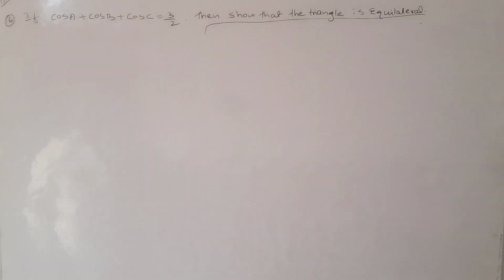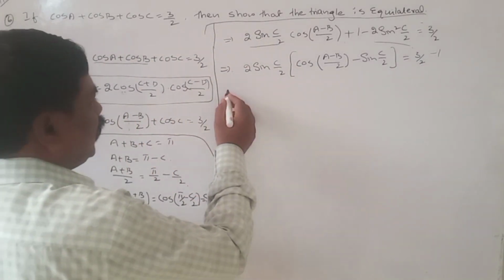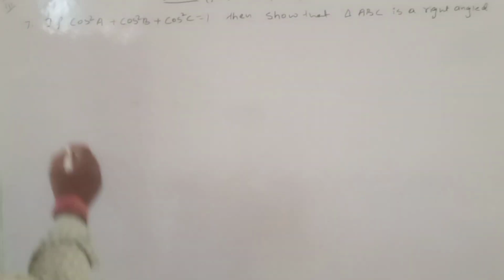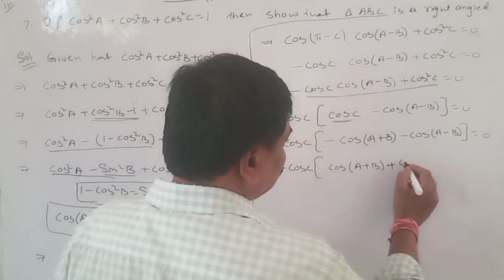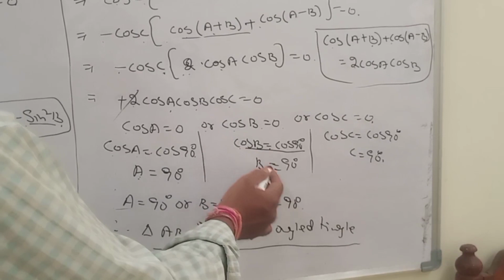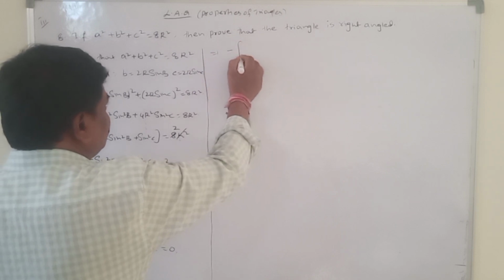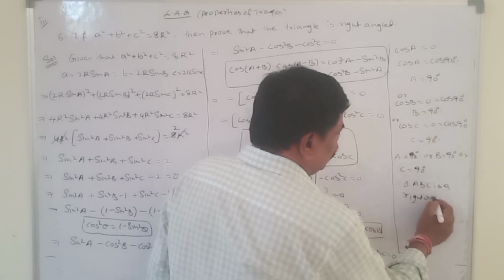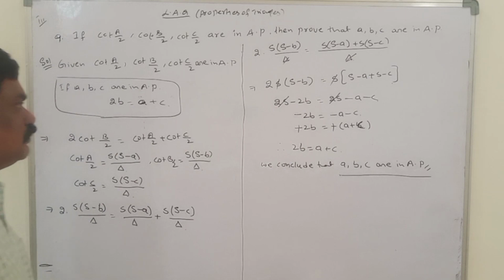of triangles part15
problems solutions of properties of triangles